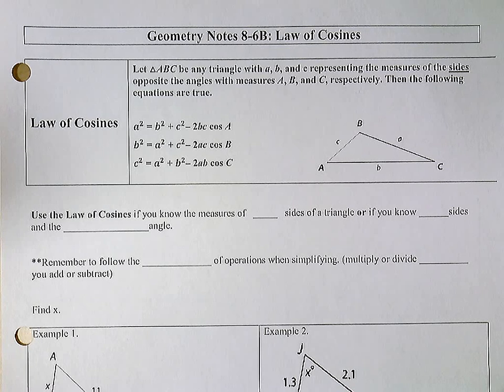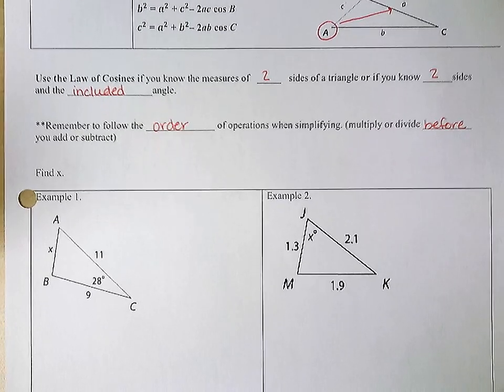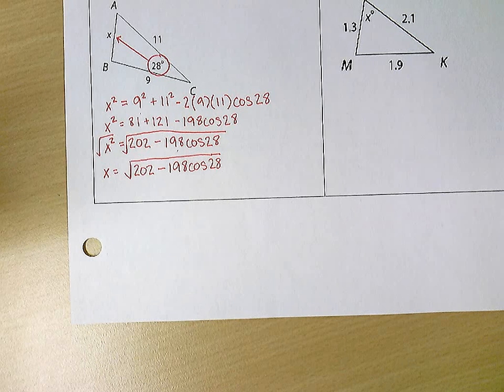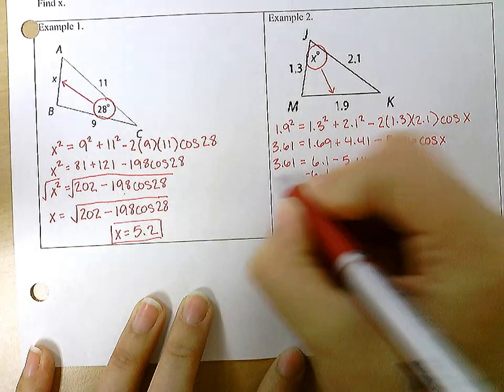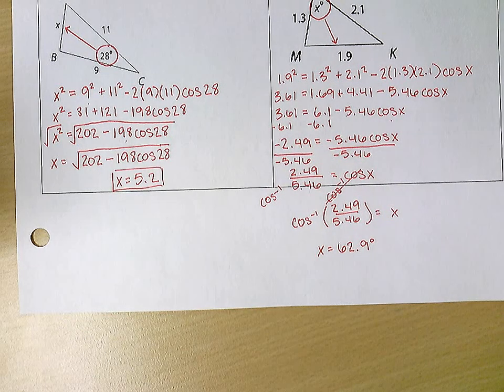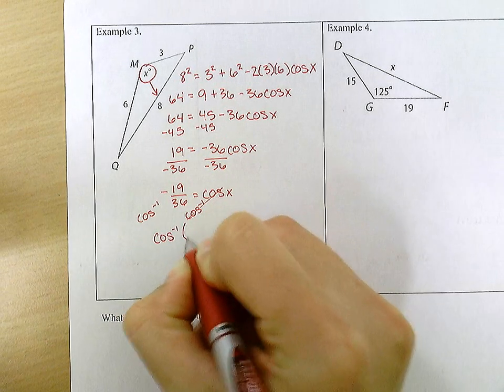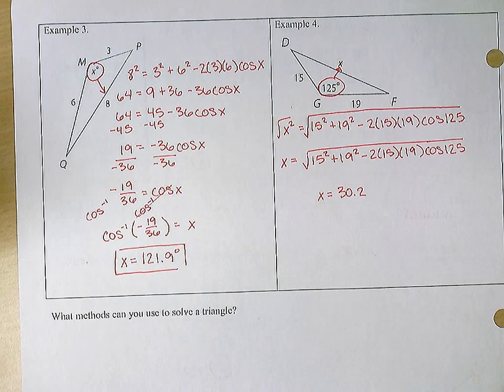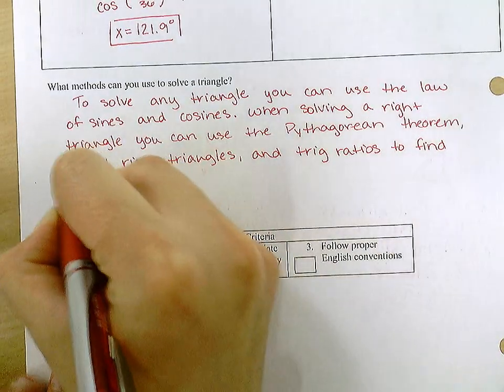Lesson 8 6B